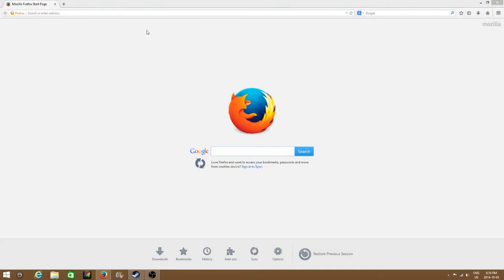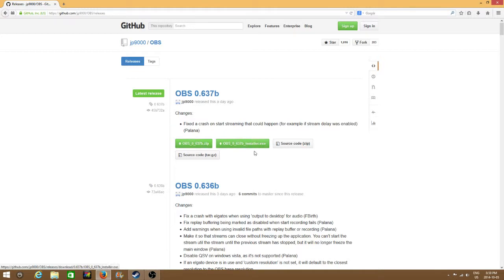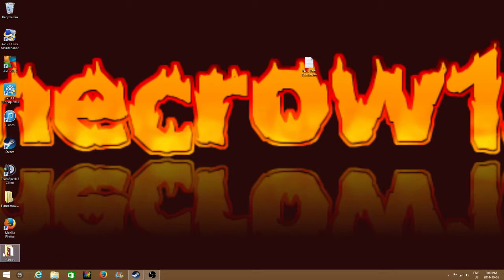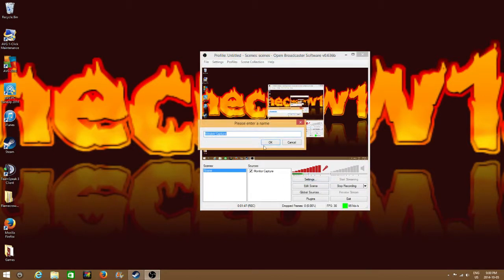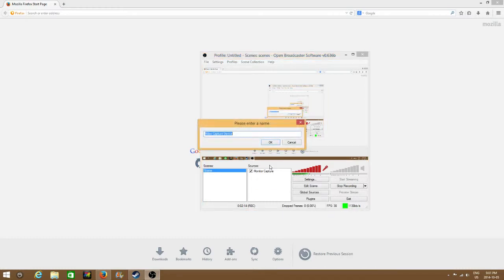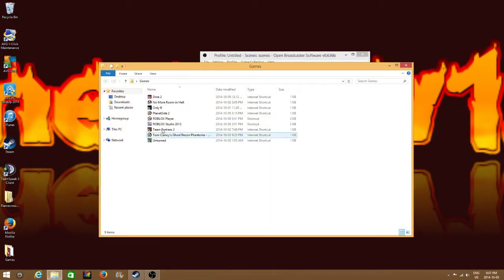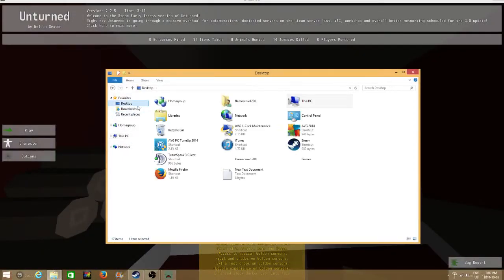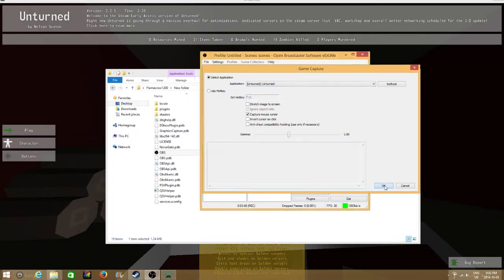How to stream on twitch on Pc NO ADMIN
Hi guys whats up today i show you how to stream on twitch NO ADMIN lot of people on twitch ask me how i record so im showing you bros :) enjoy